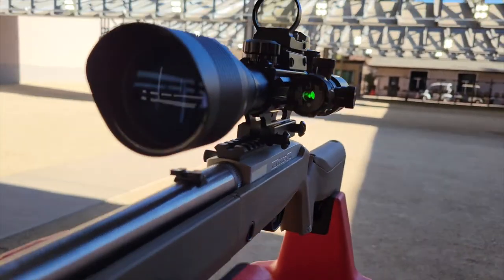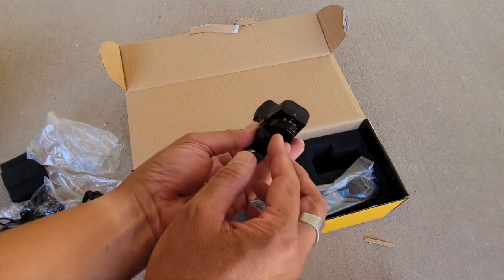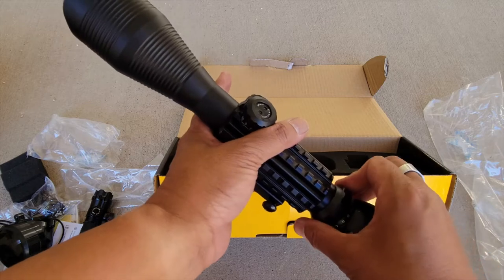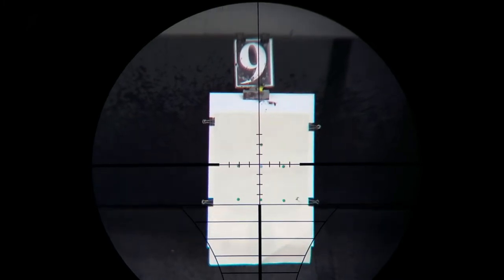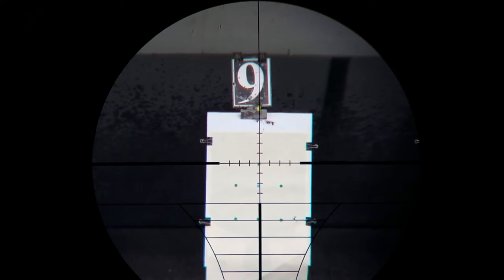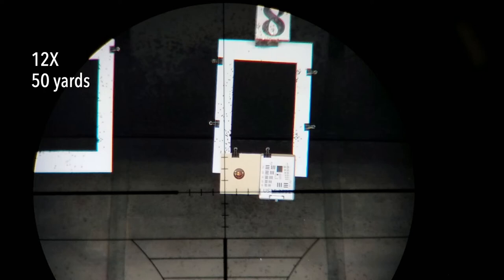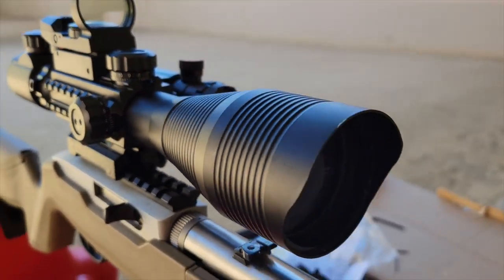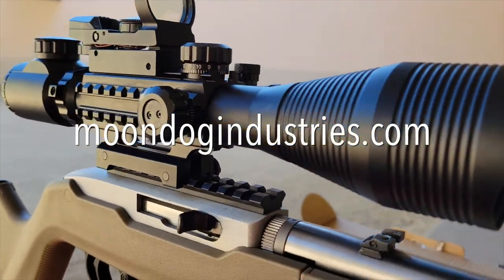Pinty 4-12x50 Tactical Scope Package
Review and testing of a Pinty 4-12x50 Rifle Scope kit package.

NOTE: This video contains Hunting-related content or guns shown in a safe environment at a law enforcement shooting range. Firearms were inspected for safe handling by a certified Range Safety Officer.

PRODUCTION NOTES
This video is for educational and entertainment purposes only. All demonstrations were filmed in a safe and legally regulated location. Do not try this at home without proper supervision.

NOTICE: VIDEOS ARE RECORDED ON A GUN RANGE AND/OR PRIVATE FACILITY DIRECTED BY A RANGE SAFETY OFFICER

These videos are strictly for educational and entertainment purposes only. DO NOT attempt anything you see in this video at home. All work should be performed by a trained professional.  Imitation or the use of anything demonstrated in my videos is done AT YOUR OWN RISK. YouTube and Moondog Industries can not be held liable for any injury to yourself or damage to your firearm or property resulting from attempting anything shown in any of our videos. Unless specifically stated, Moondog Industries does not endorse any product, goods, or services mentioned in this video. Moondog Industries is not a gun shop and DOES NOT sell or deal in firearms, firearms parts or ammunition. By viewing or flagging this video you are acknowledging the above.